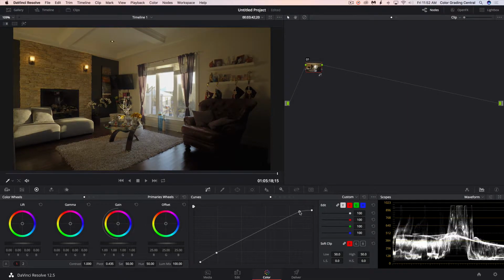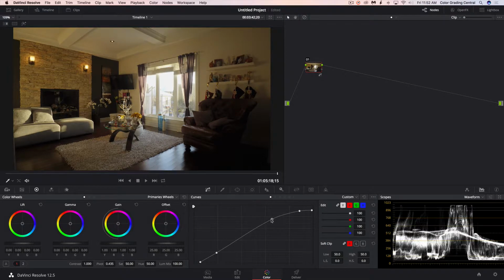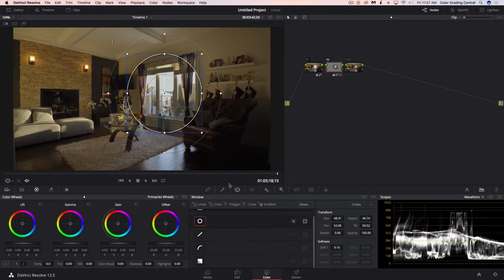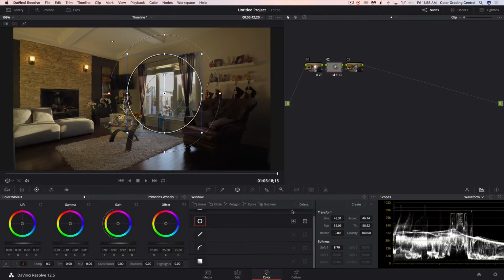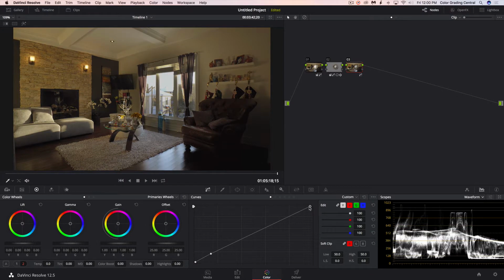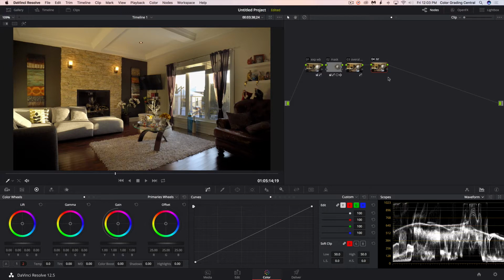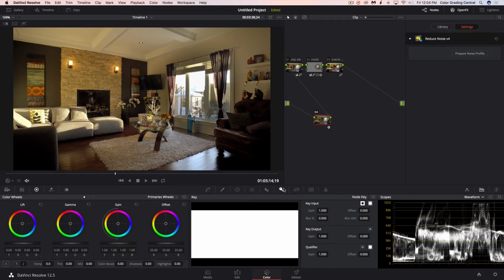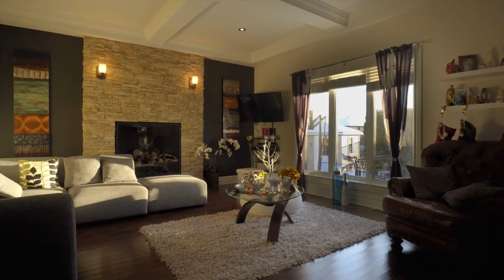Grading Interior with exposure issues- Unedited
Window was a bit bright so I graded the shot to balance exposure’s so extra lights for interior are not needed.